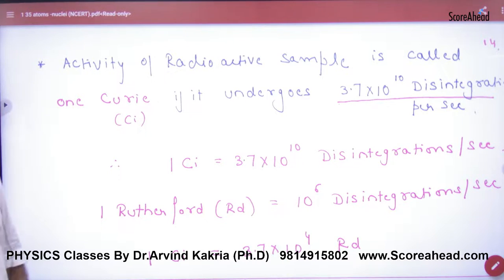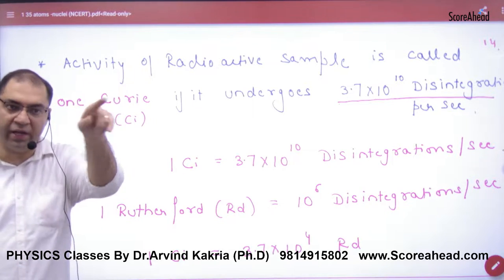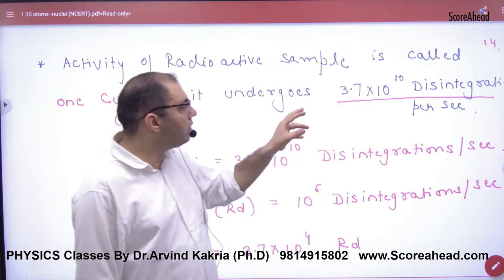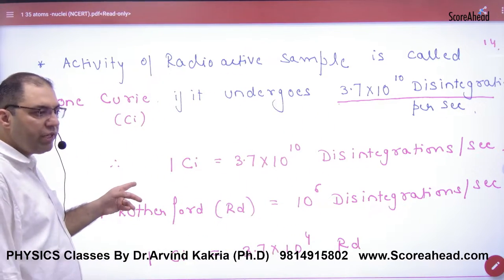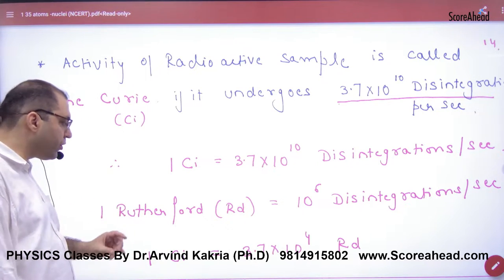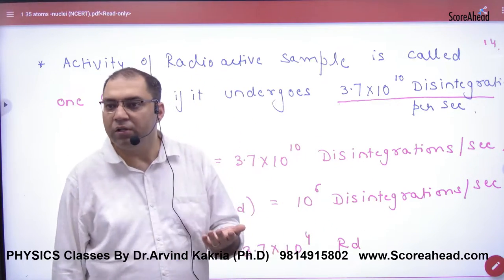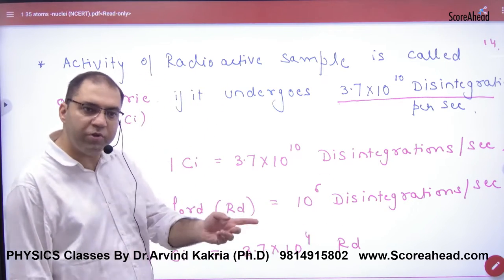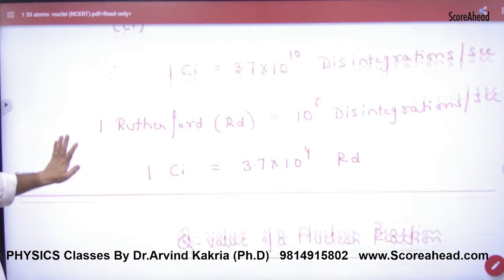424 Units of Radioactivity